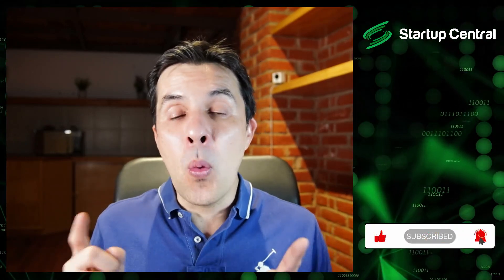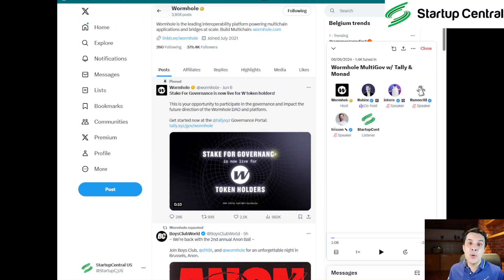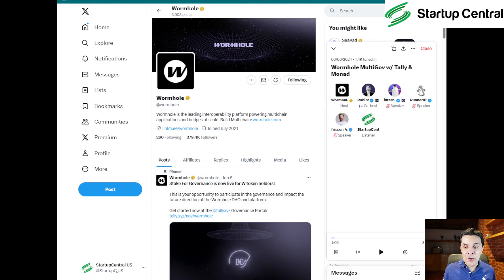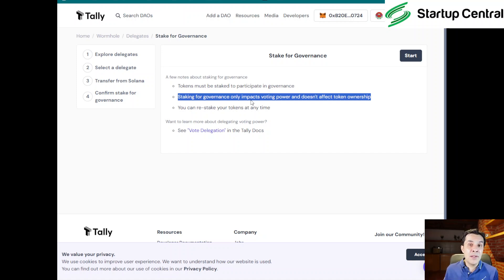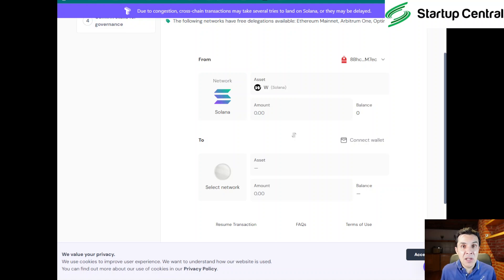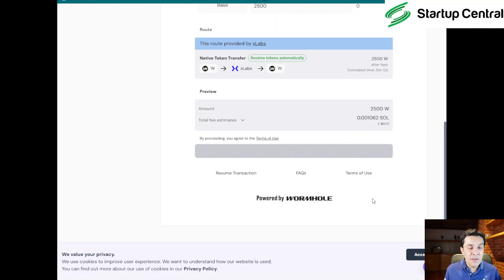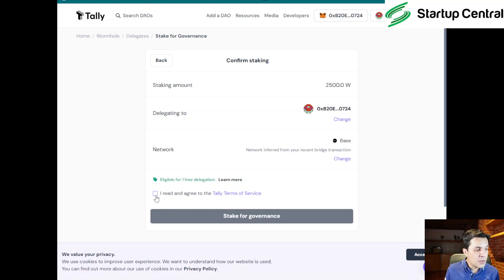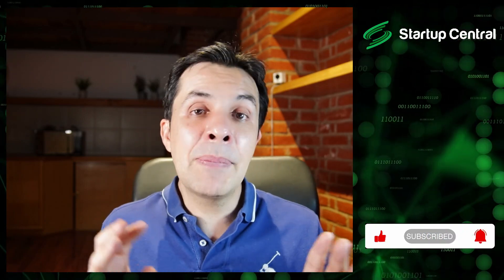MONAD & WORMHOLE AIRDROPS: Complete Guide to Qualify by Staking $W Tokens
Both Wormhole and Monad have hinted that they will be collaborating for their respective airdrops (Season 2 for Wormhole).  In this video tutorial, we guide you through the process required to qualify for both airdrops.

CHAPTERS
00:00 Qualify for the Monad Airdrop guide
02:18 Announcements and Airdrop hints
03:40 How to stake $W tokens step by step tutorial
05:35 Choosing a validator
06:10 Bridging your $W using Wormhole
07:44 Choosing a Blockchain to stake $W
09:35 Delegate to yourself or Someone else?